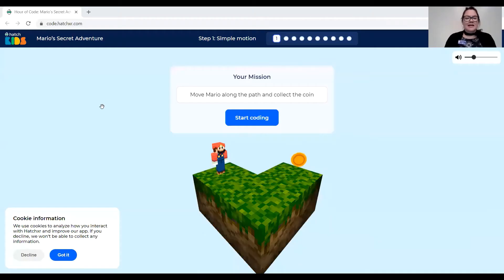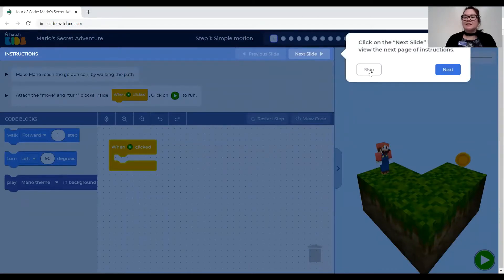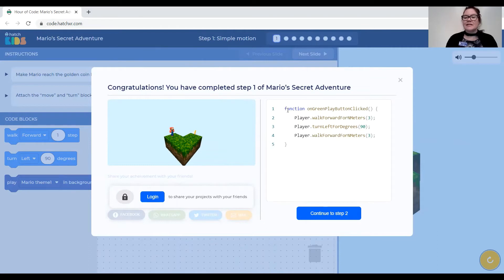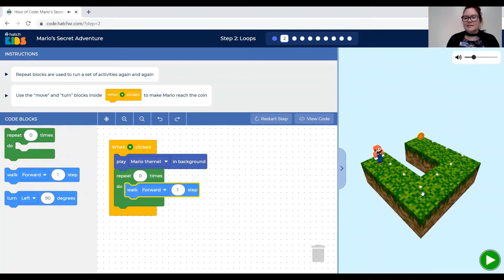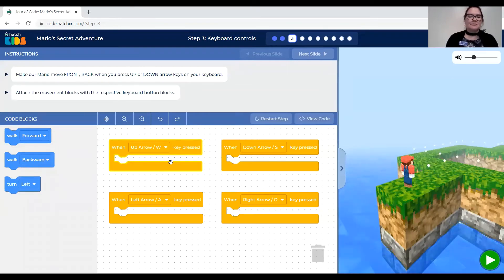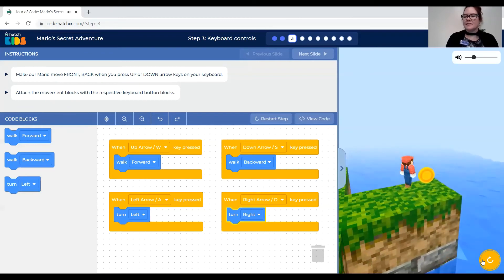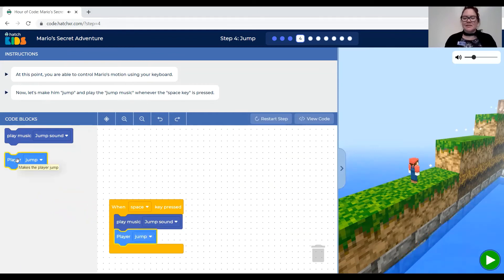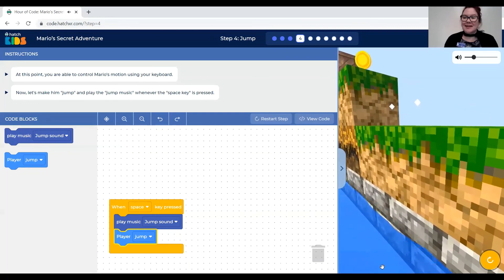code mario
Click below to open the Code Mario Challenge from Hatch Kids:

Join millions of kids and teens around the world in completing an hour of coding for Computer Science Education Week (December 6-12). Code Mario to get him through the game! You can do this on any computer this week, at home or in the library.

This is a beginning code activity that you can do on any computer. You may find it helpful to use a mouse, to drag and place your code blocks.